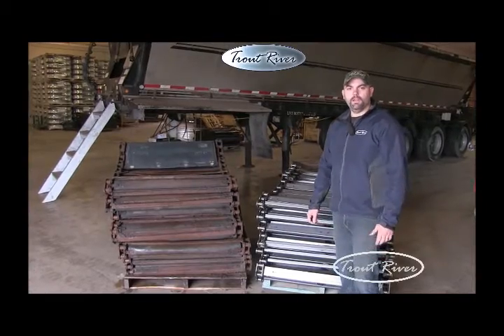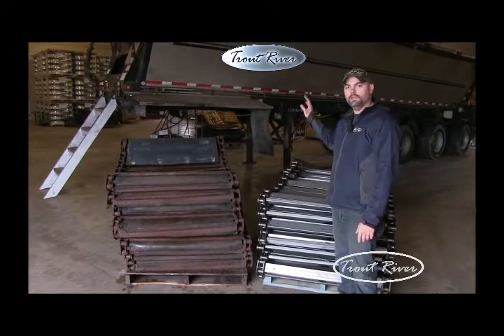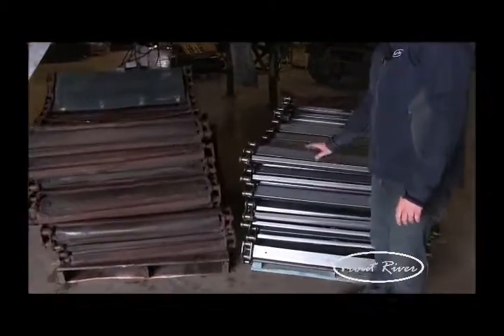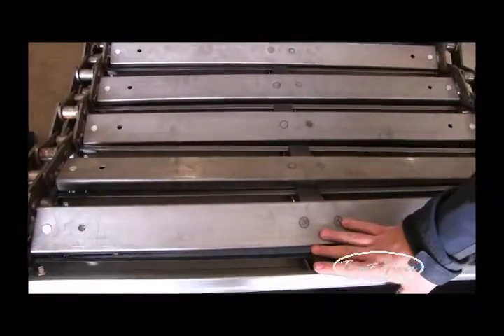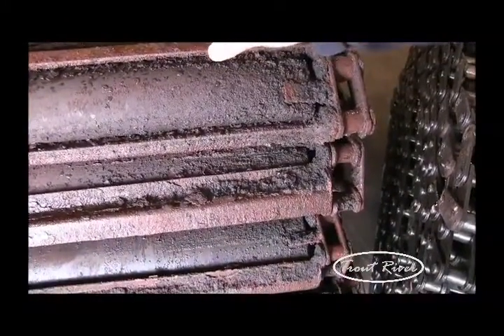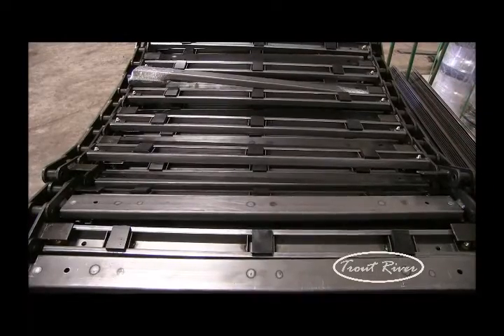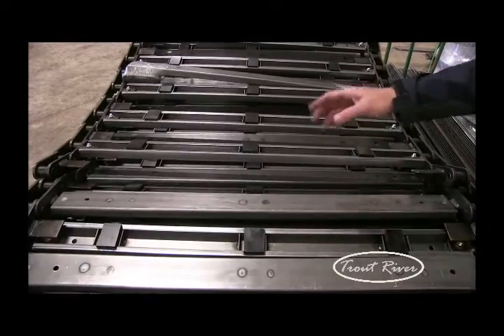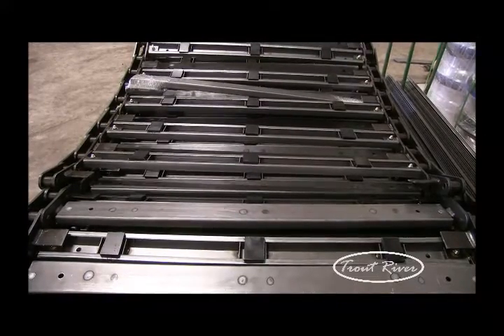Conveyor Retrofit Kit- Trout River Industries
Watch as we install the 140,000 Lb. tensile strength Trout River Conveyor, Retrofit Kit into a competitor's trailer.